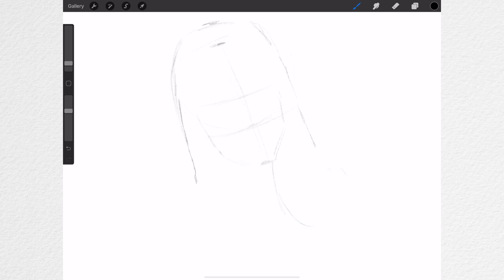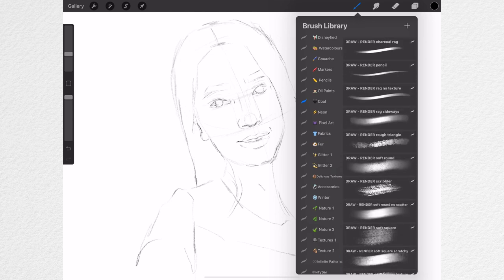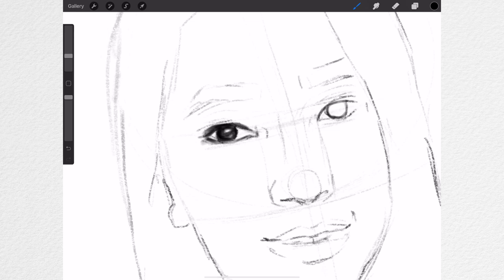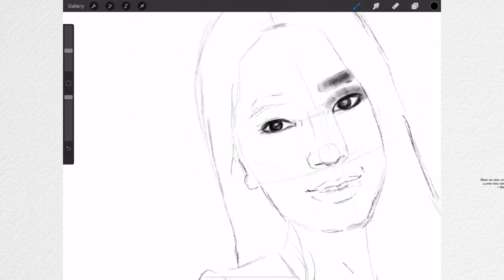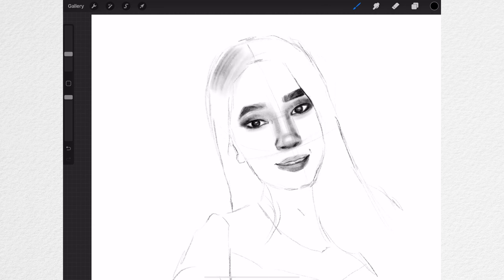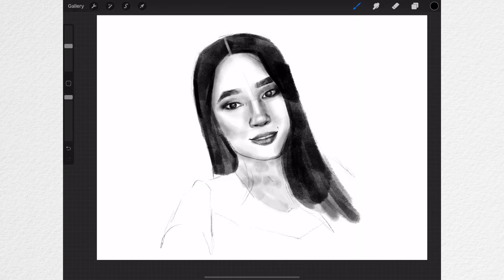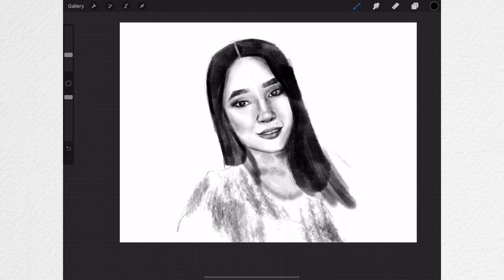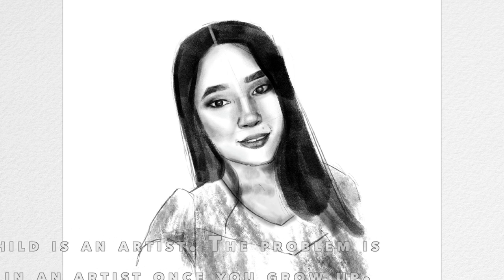She WON my GIVEAWAY! Drawing my Beautiful Follower - Sketchbook Episode 7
Hi guys.

This is a SKETCHBOOK video, where I sketch my beautiful follower and go through cool artsy quotes! I am talking you through the progress, so I hope you will enjoy my sketching. I really like how this drawing turned out. I made this on my ipad pro 2020, and I used charcoal brushes. The girl WON my Easter giveaway on my instagram (link below). This girl that starts with an "F" and is from a country starting with an "A" wanted to be anonymous, so of course I respect that. It was easy making a beautiful drawing with such a beautiful reference, but the reference remains a secret!

Best Regards,
Nina Blangstrup

--- My Links ---